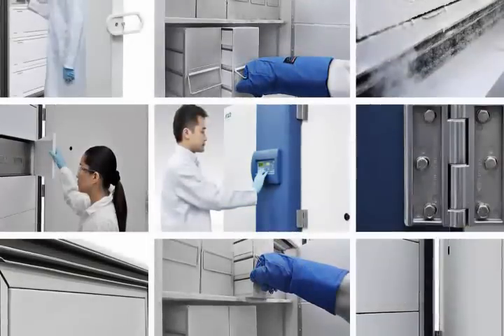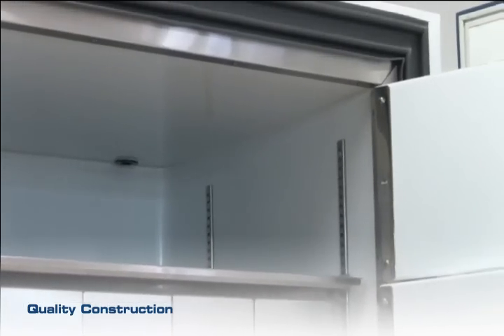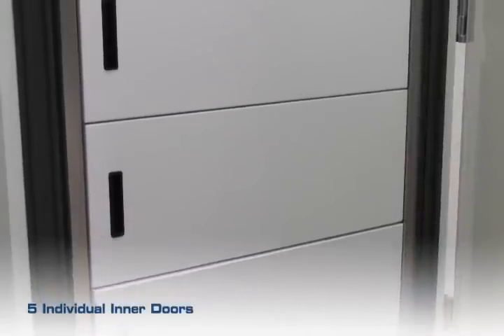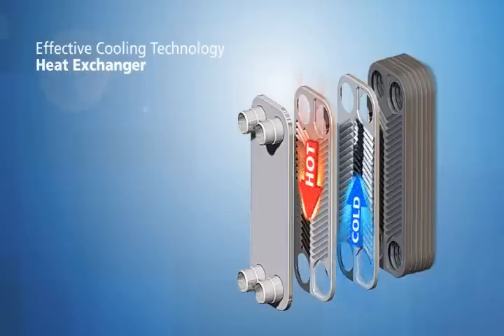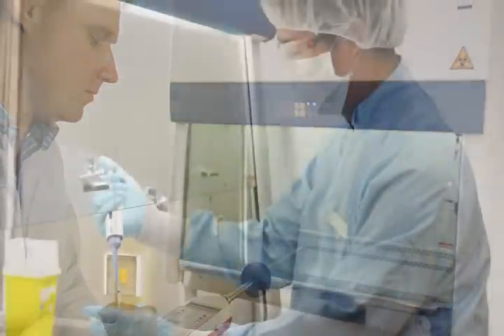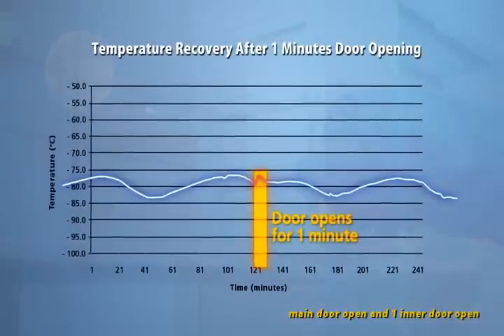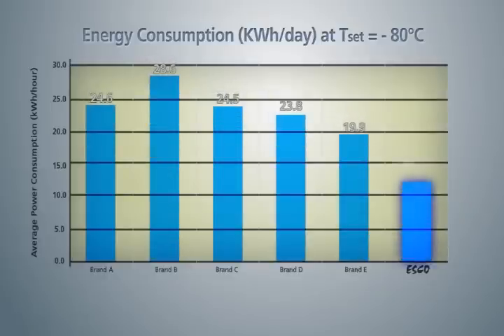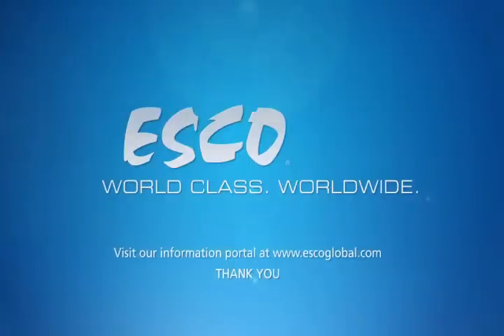Lexicon® ULT Freezer | Esco Lifesciences Group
Ultra-low temperature (ULT) freezers are widely used in scientific research for the long-term storage of samples. As ULT freezers are often operated at -80°C continuously for years, reliability is of paramount importance to researchers.

Constructed from high-quality proven components with an energy-efficient refrigeration design, Esco Lexicon® ULT freezers provide top-notch protection that can withstand the test of time to guarantee the integrity of your samples.

Components
1. Reliable 5" insulation
2. Stainless steel shelves
3. Optional inventory racking
4. Quality construction with powder-coated electrode electro-galvanized steel
5. Excellent door seals
6. Proven refrigeration components including high-performance compressors and oversized condenser.
7. Insulated main door with 180 mm or 4.5 inches CFC-free Polyurethane foam insulation and 3 durable hinges allowing 90° opening.
8. Heated pressure equalization port prevents vacuum formation inside the chamber.
9. 5 individual main doors to minimize sample exposure.
10. Ergonomic door handle allows one-hand door opening with key locks provided to prevent unauthorized access.
11. Front-mounted condenser filter for easy access without tools.
12. Optional chart recorder for temperature monitoring
13. Dual cooling fans and heat exchanger for effective cooling technology